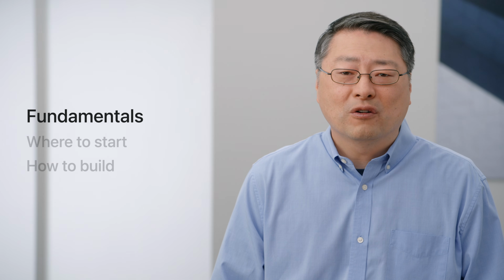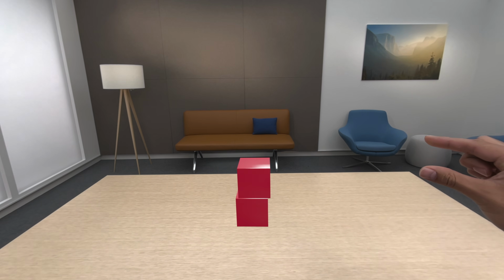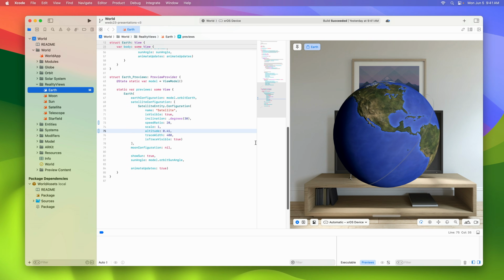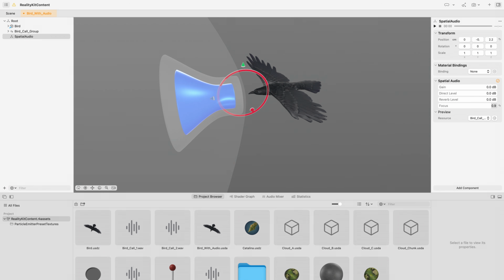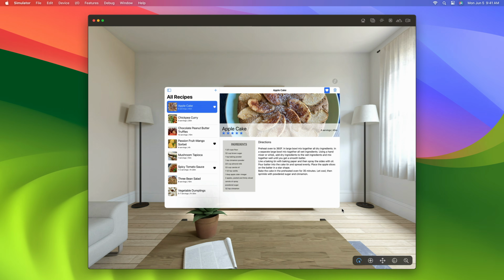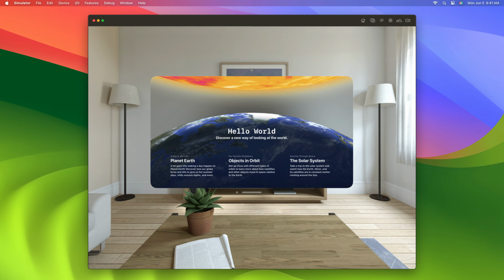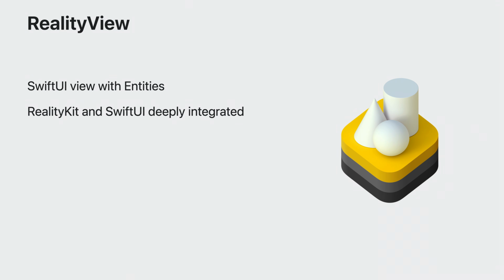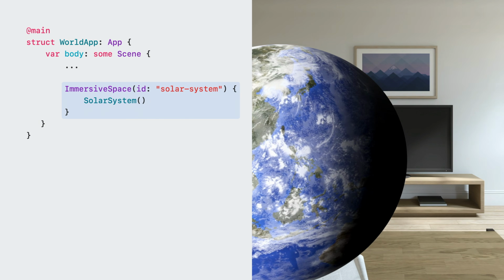WWDC23: Get started with building apps for spatial computing | Apple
Get ready to develop apps and games for visionOS! Discover the fundamental building blocks that make up spatial computing — windows, volumes, and spaces — and find out how you can use these elements to build engaging and immersive experiences.